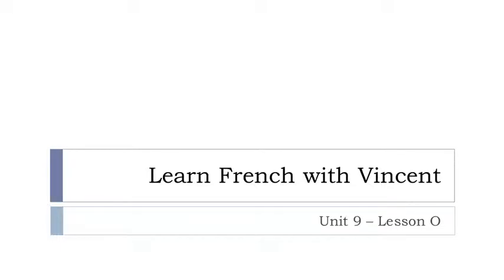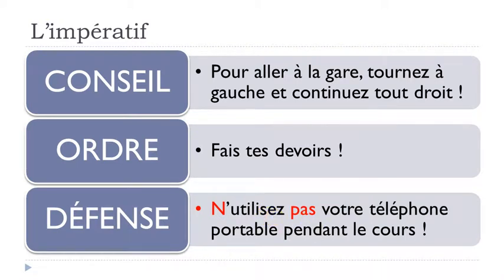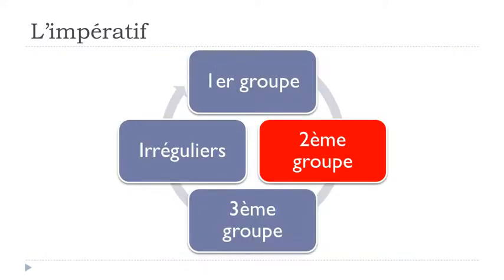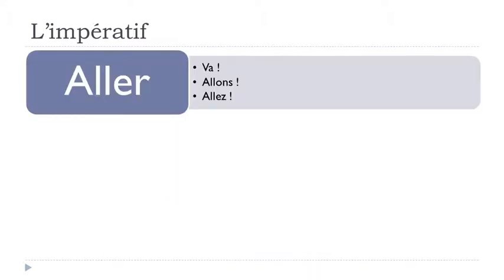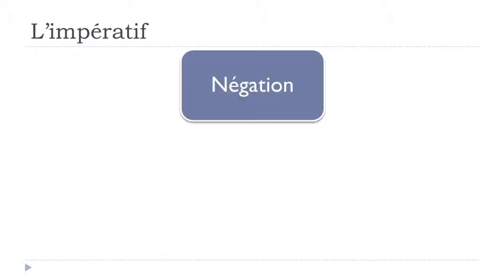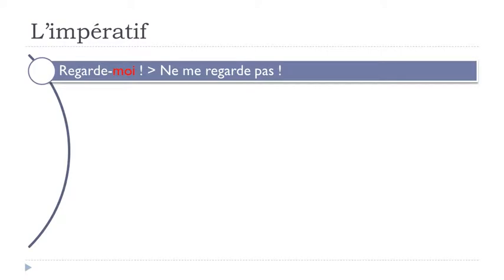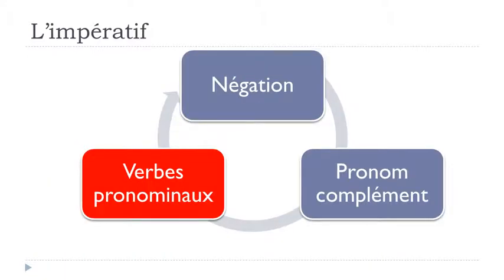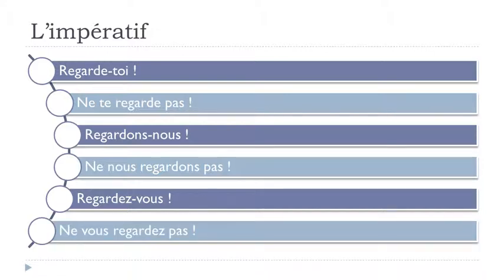French lesson # Unit 9 = Lesson O = The imperative form